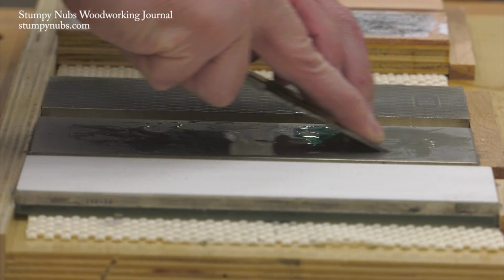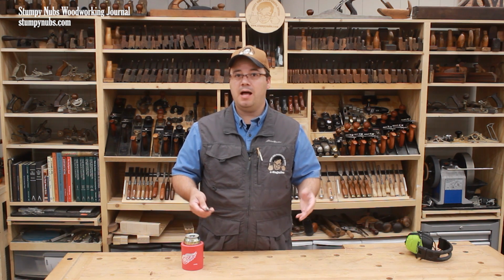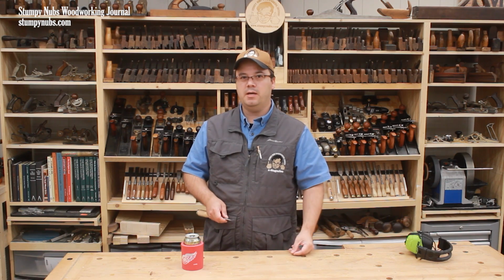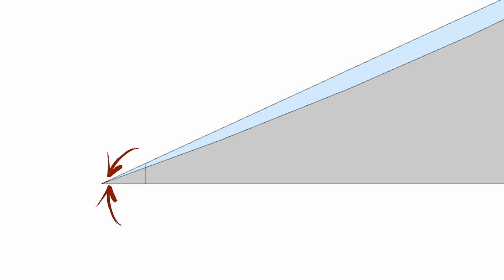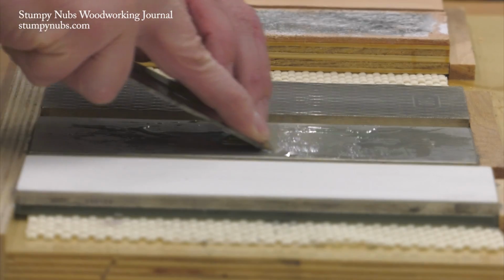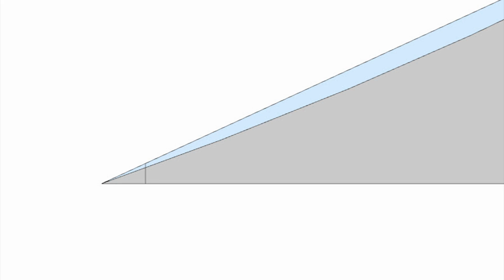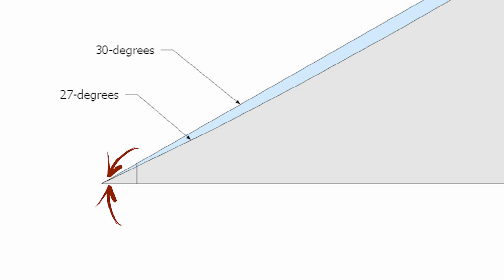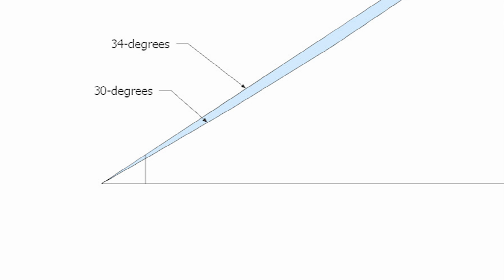The truth and the myth of hollow-grind sharpening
Will a hollow grind make an edge more fragile? Hardly! And I can prove it.
I highly recommend WoodturnersWonders CBN grinder wheels. They totally changed how I grind tools!